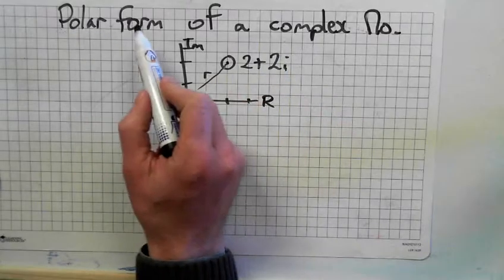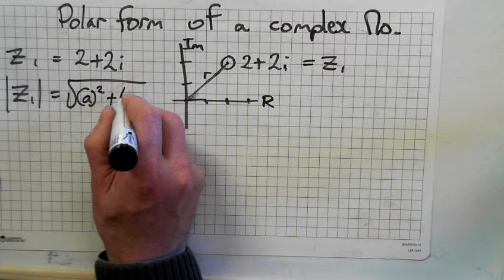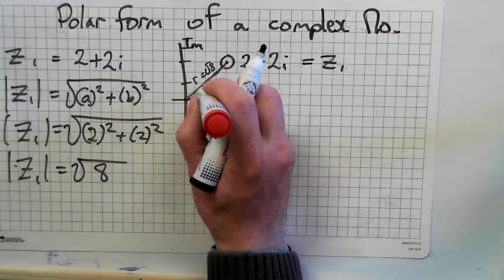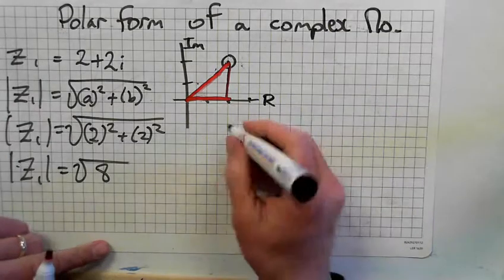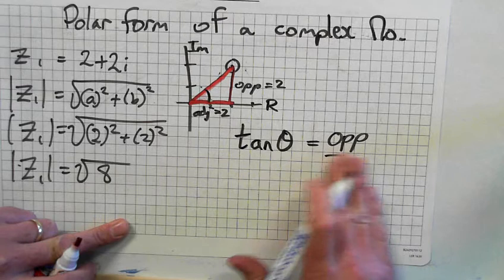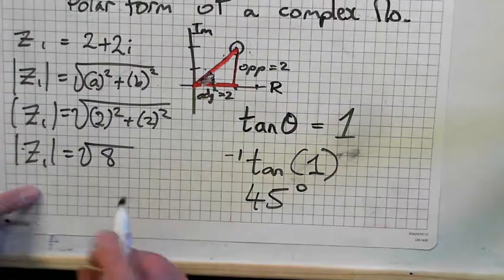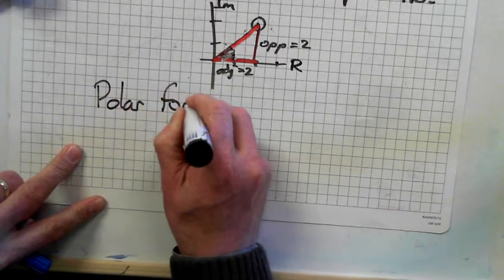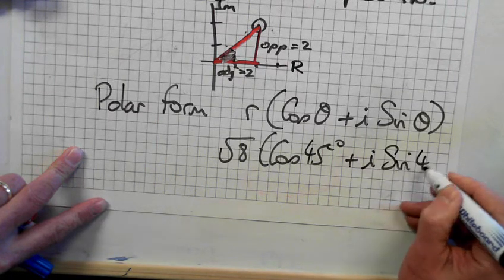LCH Complex Nos to Polar Form